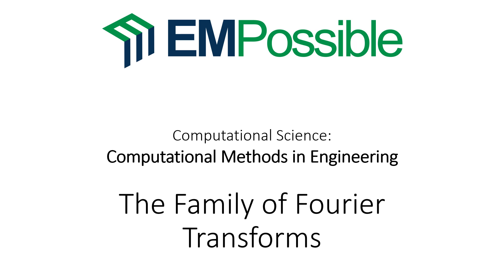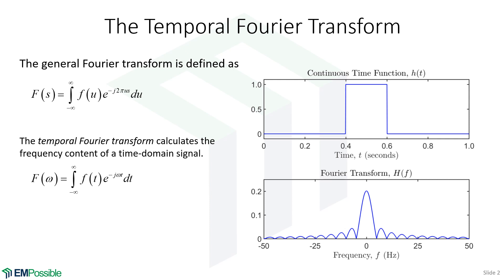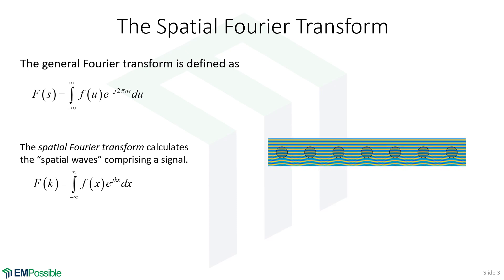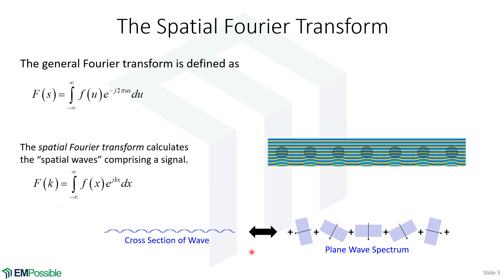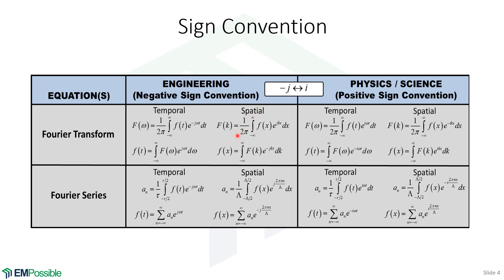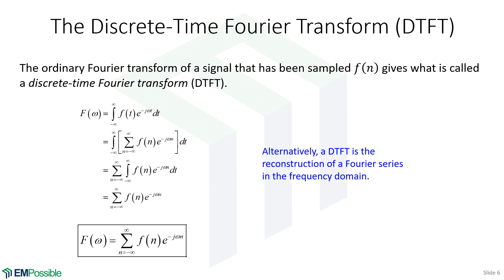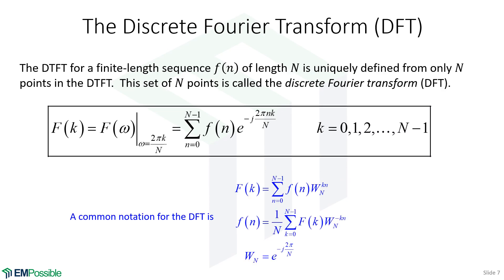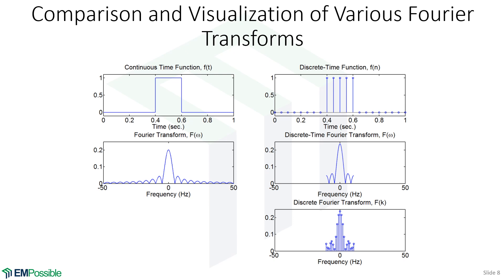Lecture -- The Family of Fourier Transforms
This video explains the family of Fourier transforms, how they are related and their differences.  These include the Fourier transform, Fourier series, discrete-time Fourier transform, discrete Fourier transform, and the fast Fourier transform.